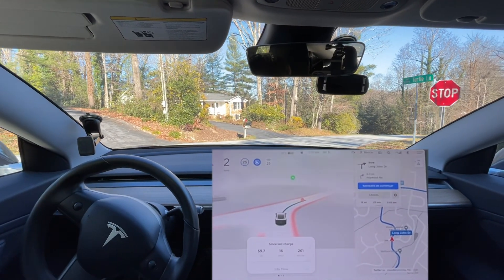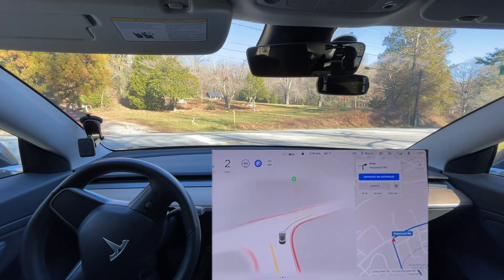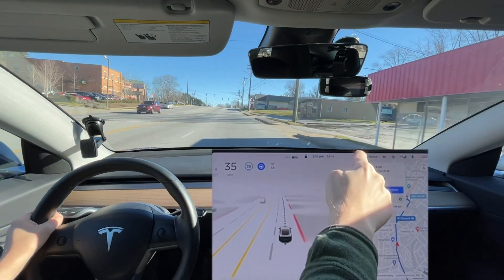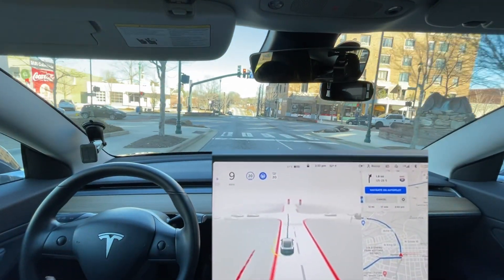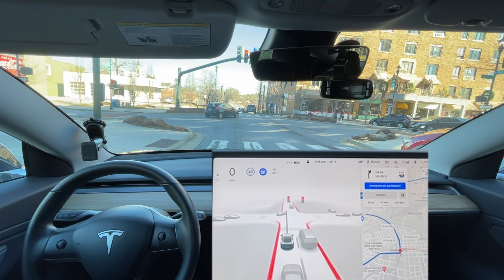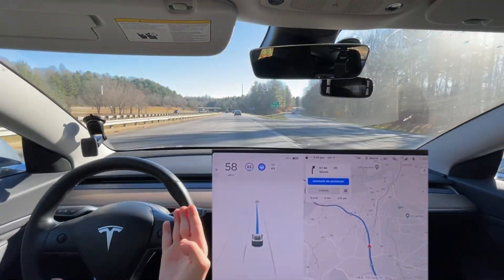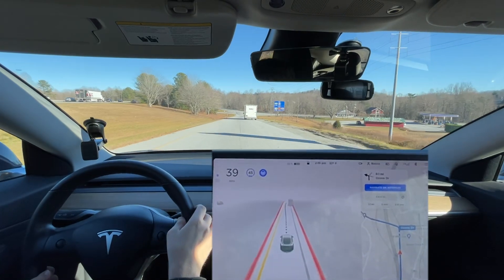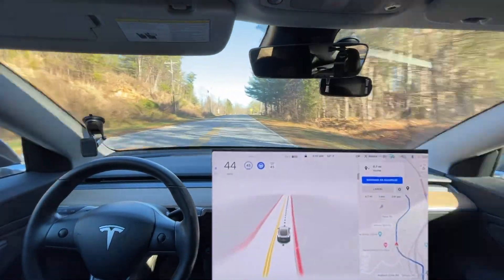Tesla FSD Beta 10.6.1 - Was It Better Than 10.6?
Chapters:
0:00 Beginning
2:02 Downgrade than 10.6 - tried to stop at stop sign
2:10 Downgrade from 10.6 - less smooth through merge
2:36 Disengagement 1 - tried to get in turn lane instead of going straight
4:44 Improvement over 10.6 - turned blinker on